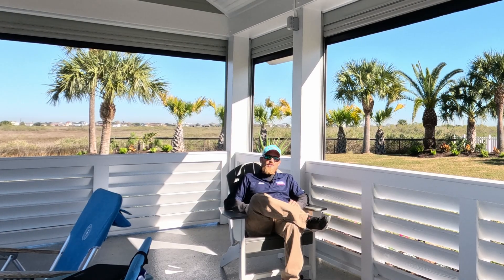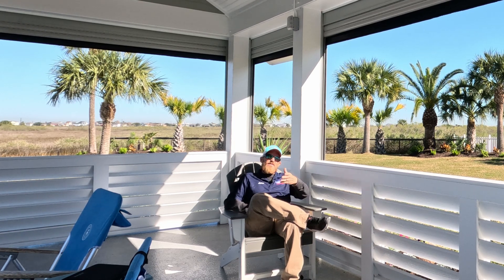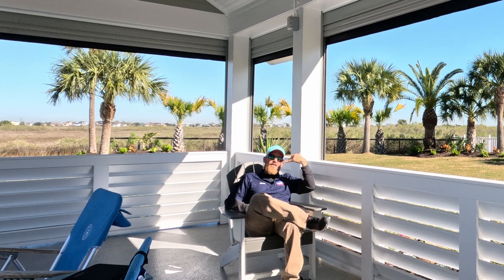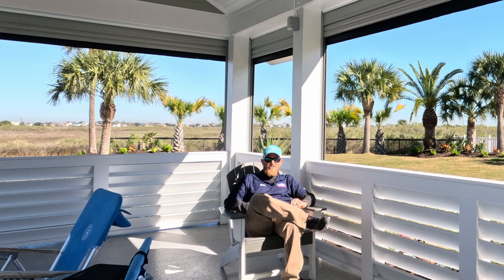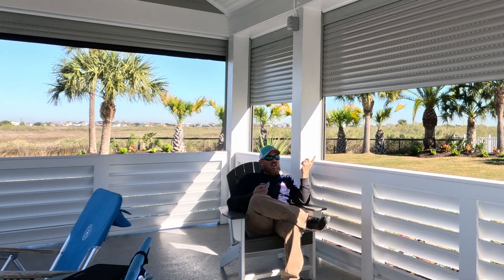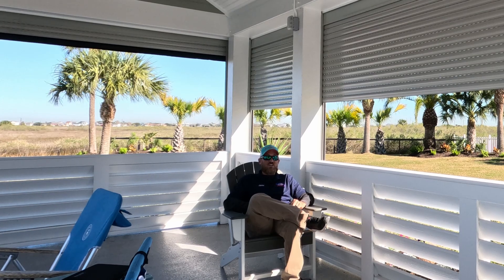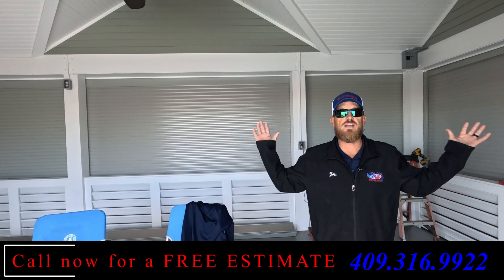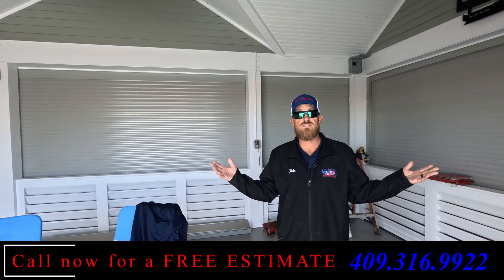Outdoor Living Space Transformed!!!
This video shows and displays the use of motorized Shutters, as well as, motorized bug screens. With the touch of a button the shutters or screens can move open or closed allowing for full use of any outdoor living space.